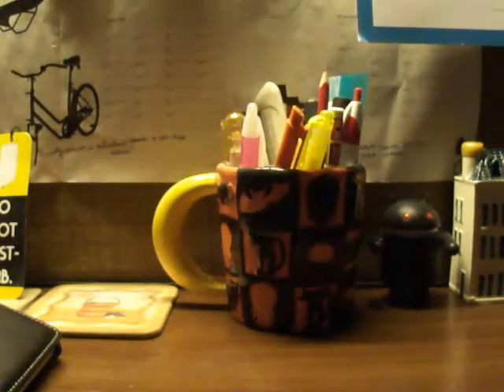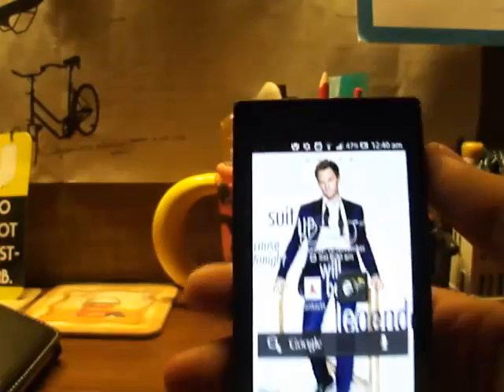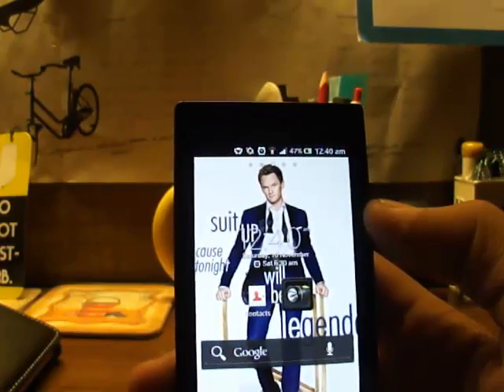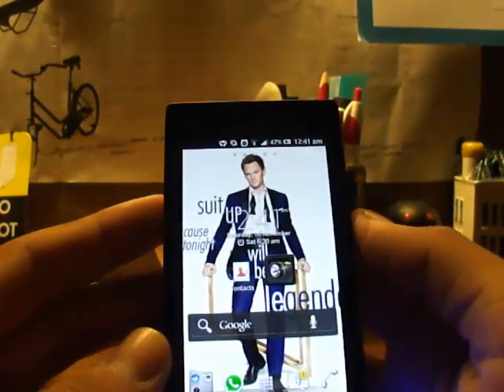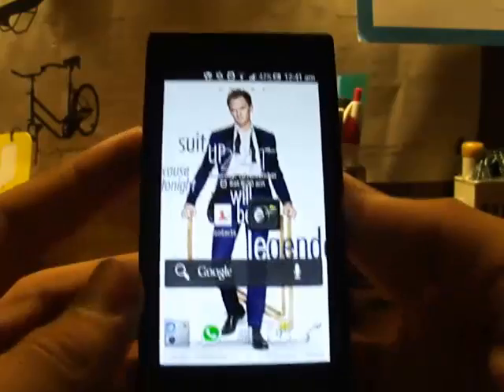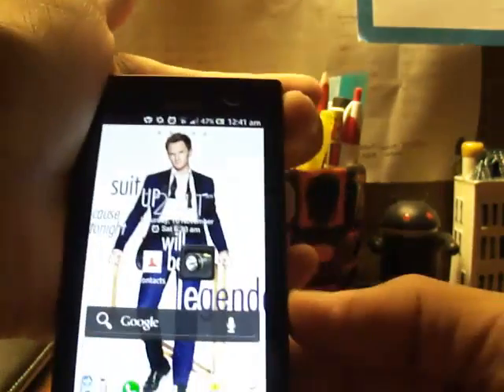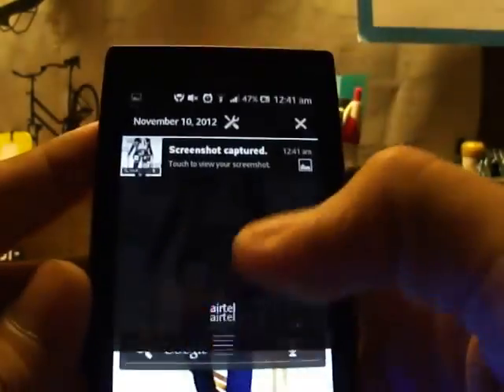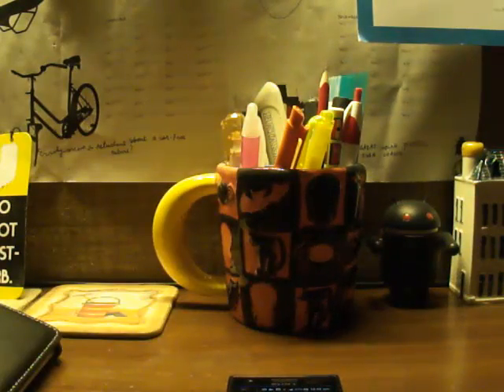How to take a screenshot in Sony Xperia Devices running on ICS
Hello guys,
This video tells you How to take a screenshot in Sony Xperia Devices running on ICS.
Just one step that you have to hold the hold button and the volume down button! And you will have the screenshot captured in your gallery!
It will work for almost all the Sony Xperia devices running on ICS like your Xperia P or ARC.
Catch you in the next video!